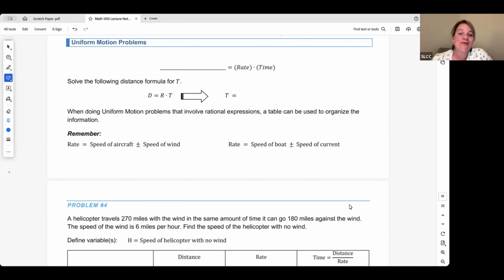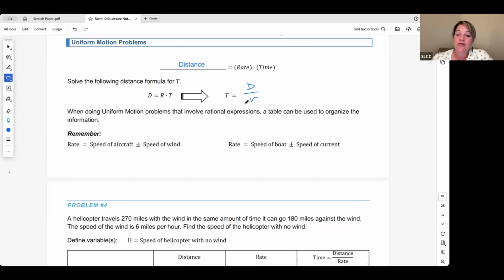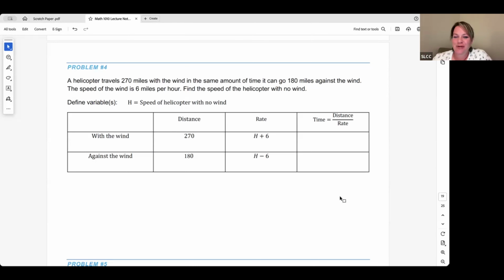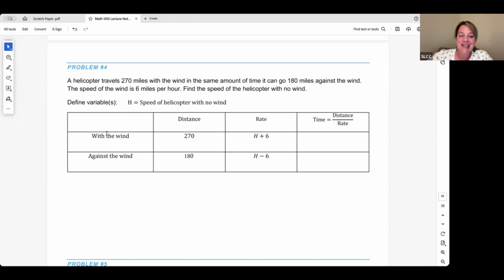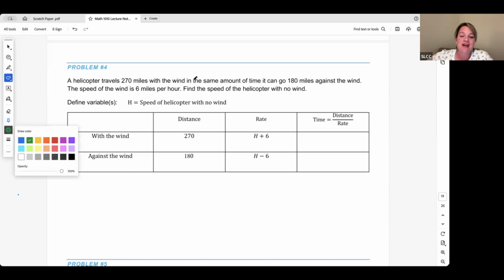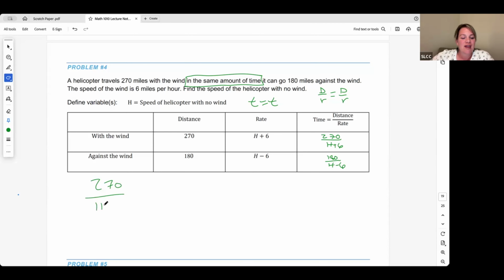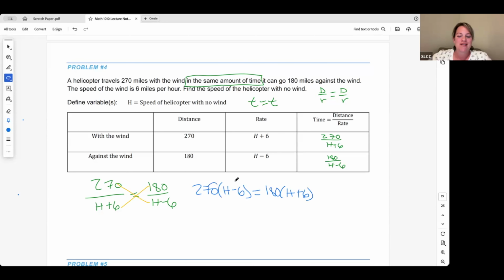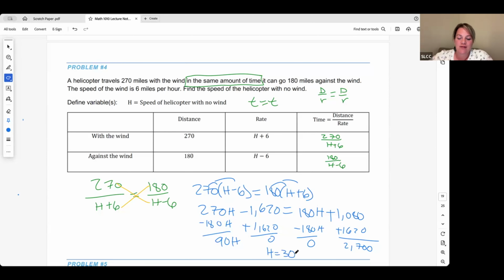Section 4.7 - Solving Applications Involving Rational Equations - Part 3/4